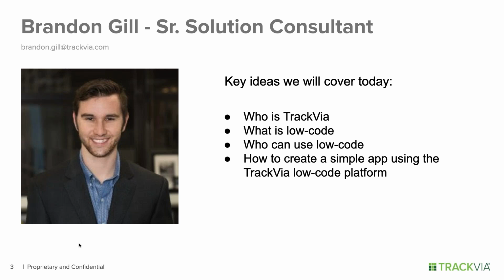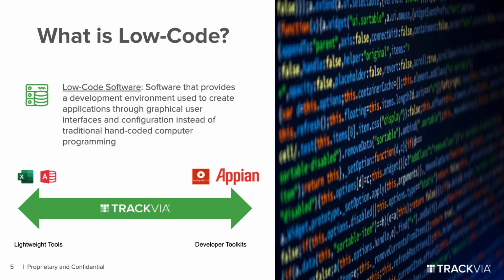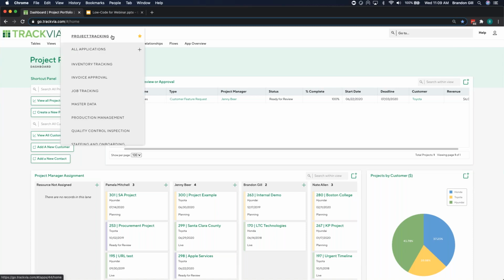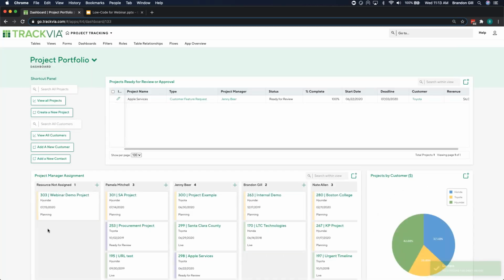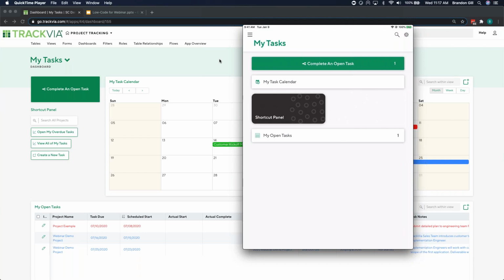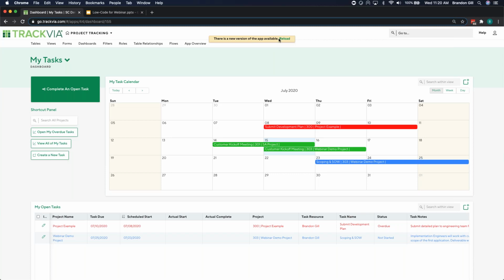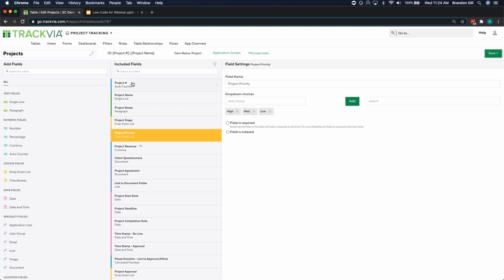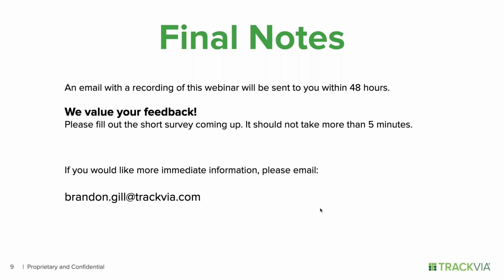Turning Ideas Into Apps: Low code TrackVia Demo July 2020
Brandon Gill, Senior Solution Consultant at TrackVia, talks about low-code platforms and developing easy business applications that will streamline and improve your processes and data visibility.

In this demo learn to create a Project Tracking application within the TrackVia platform where:
* Directors can easily assign projects
* Managers can be alerted to projects and be able to assign tasks
* Workers can follow up on tasks assigned and track progress